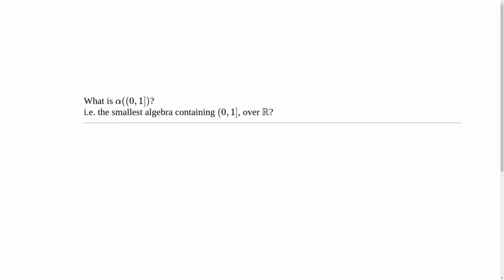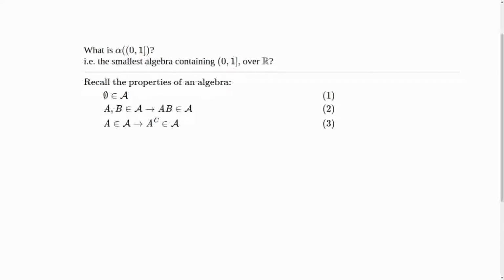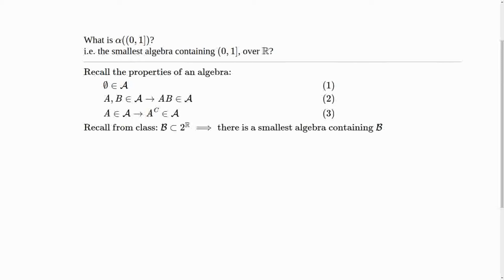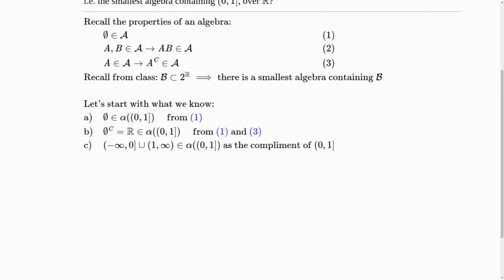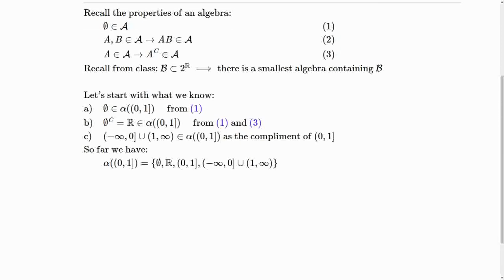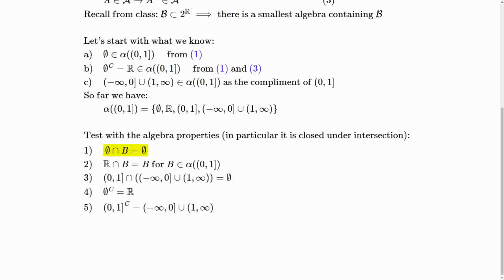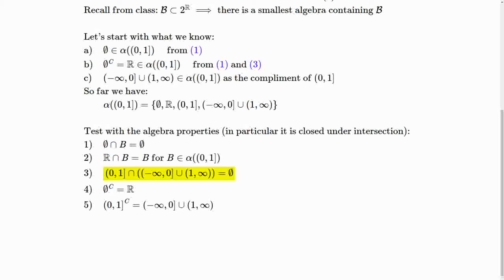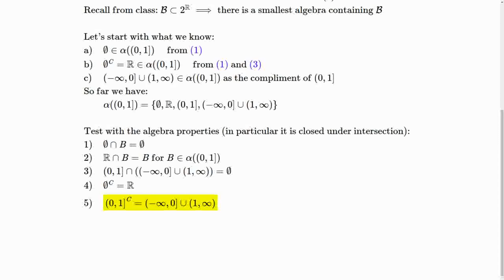Algebras of Sets Practice Problem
These videos are provided by step by step probability. Please consider donating if you found this helpful as it will help us provide more videos and better videos in the future.Donate